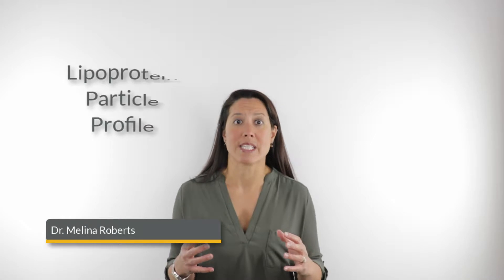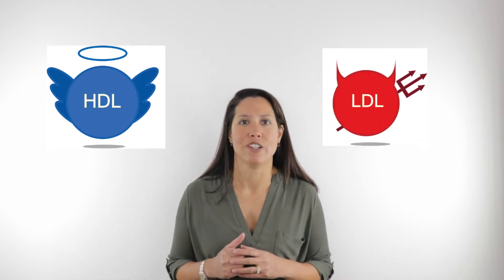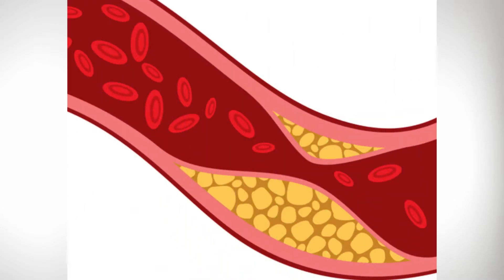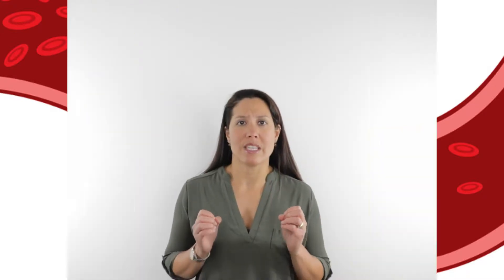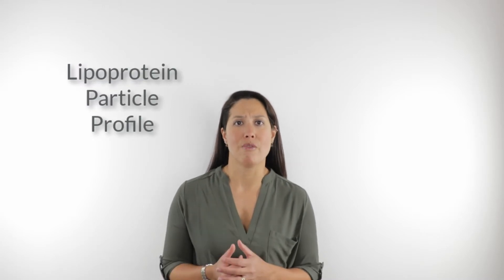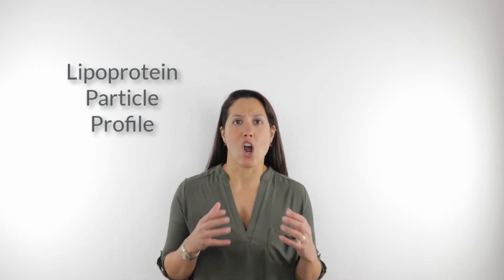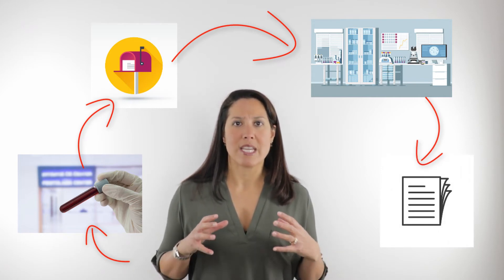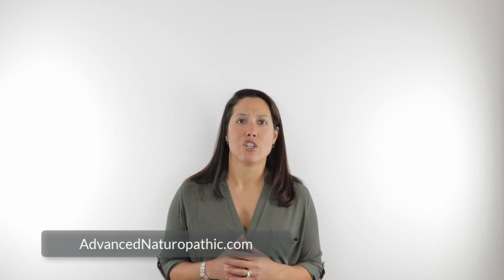Lipoprotein Particle Profile (LPP) Test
For access to blog, podcast, article, shareable quotes

ABOUT DR. MELINA ROBERTS
ABOUT ADVANCED NATUROPATHIC MEDICAL CENTRE